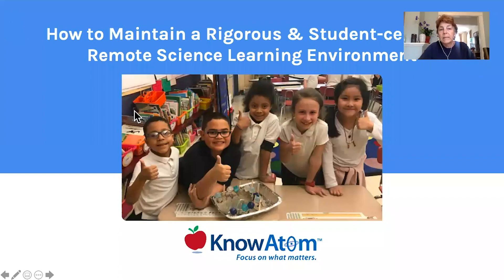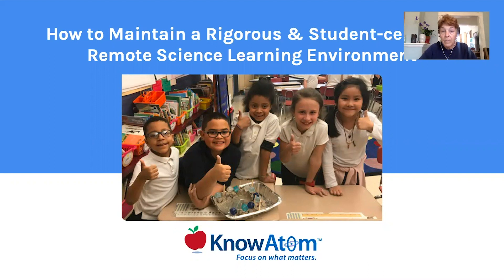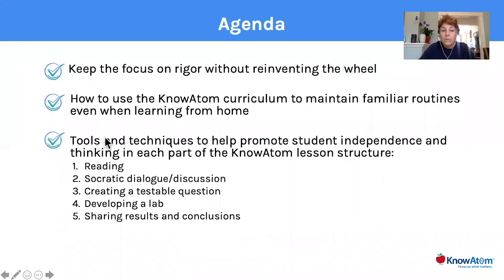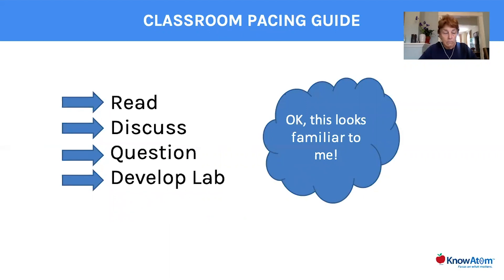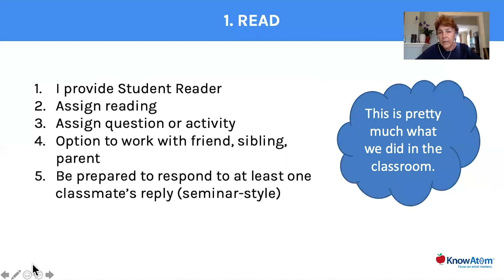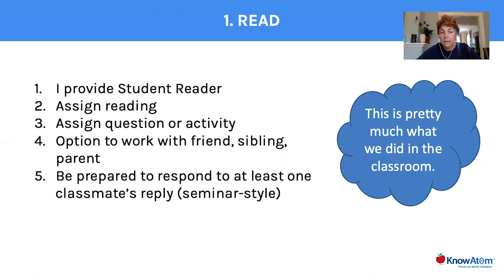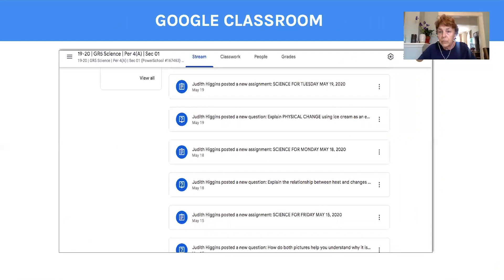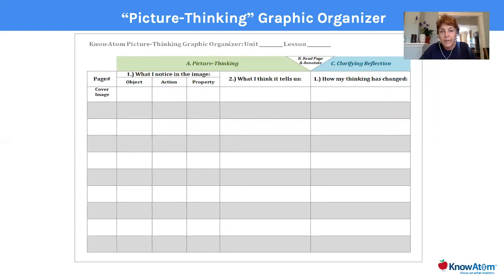How to Maintain a Rigorous and Student-Centered Remote Science Learning Environment